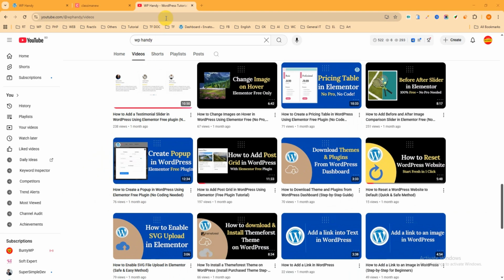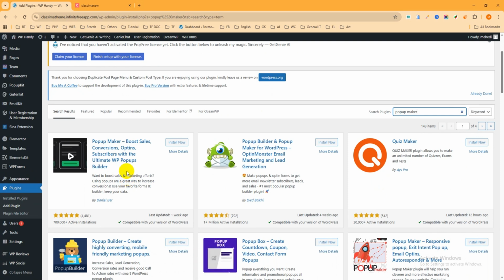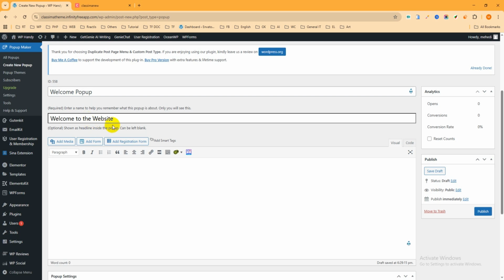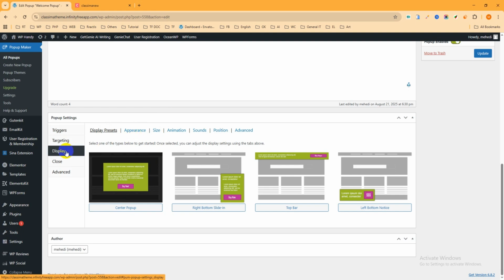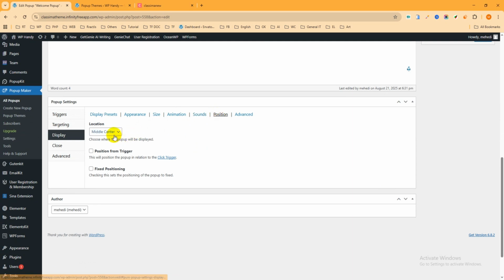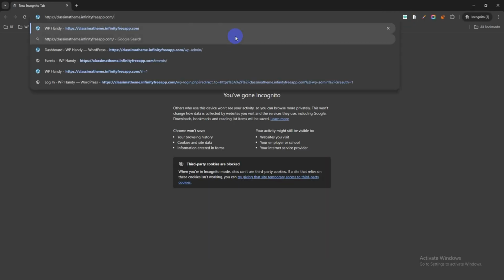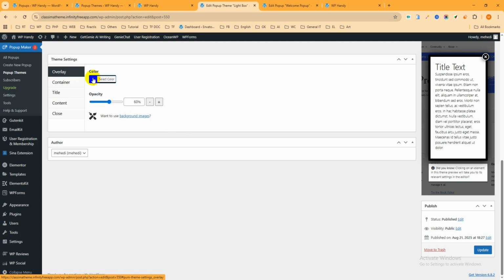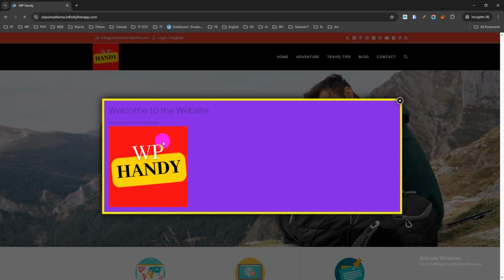How to Create Popup in WordPress - Popup Maker Plugin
Want to grab your visitors’ attention with a popup in WordPress? 🚀
In this tutorial, I’ll show you how to create a popup in WordPress using the Popup Maker plugin — step by step.

Popups are a powerful way to display special offers, email opt-ins, login forms, announcements, or discounts on your WordPress website. With the Popup Maker plugin, you can easily design and customize popups without writing any code.

📌 In this video, you will learn:

How to install and set up Popup Maker plugin in WordPress

How to create your first WordPress popup

How to customize popup content, style, and design

How to trigger popups on page load, button click, or exit intent

How to add email subscription popups (Mailchimp, etc.)

How to use popups for marketing, sales, and user engagement

How to Create Popup in WordPress

💡 Works with:
✅ WordPress 2025 (latest version)
✅ Gutenberg Block Editor
✅ Elementor & other page builders

Creating a custom popup in WordPress can boost your conversions, grow your email list, and engage your visitors effectively.

 for more WordPress tutorials, tips, and tricks every week.